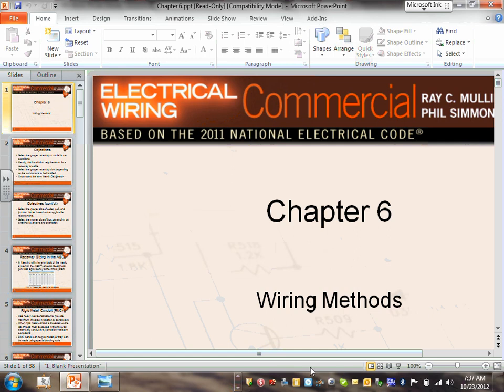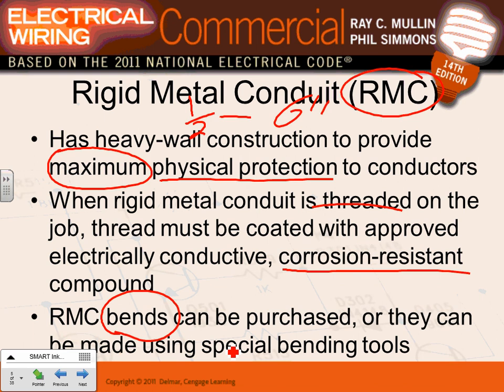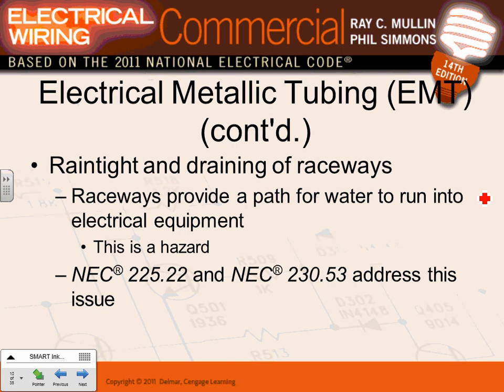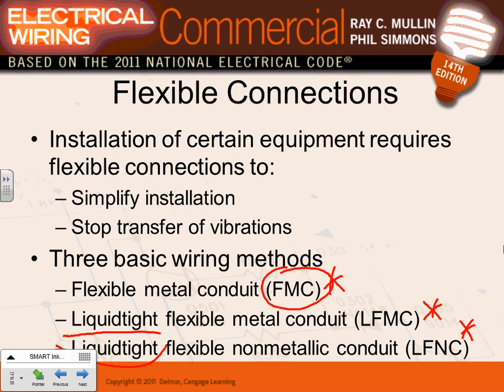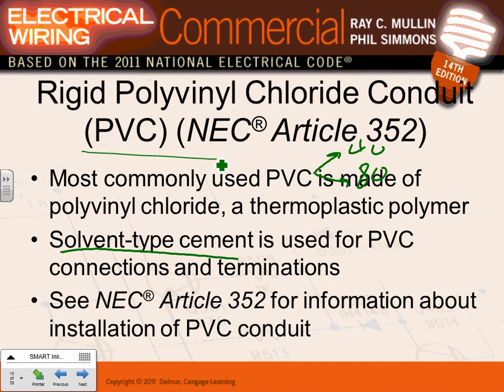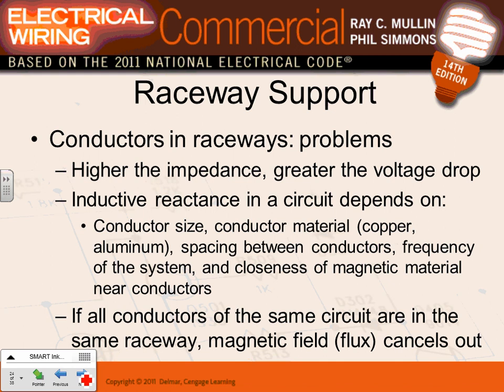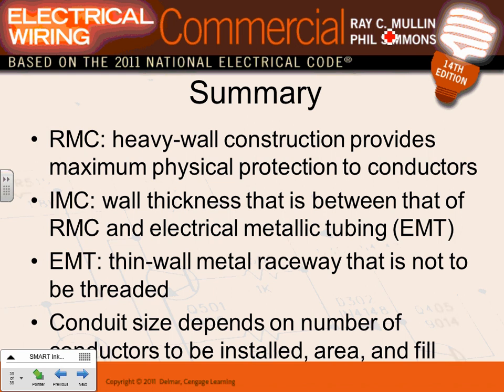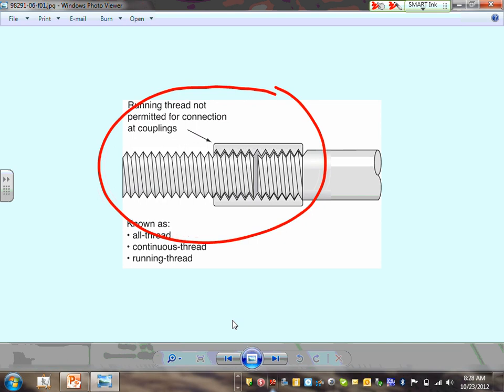Wiring Methods CH#6 10 23 12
Wiring Methods